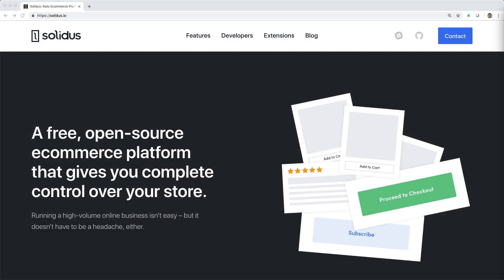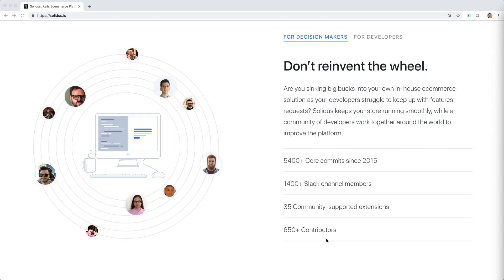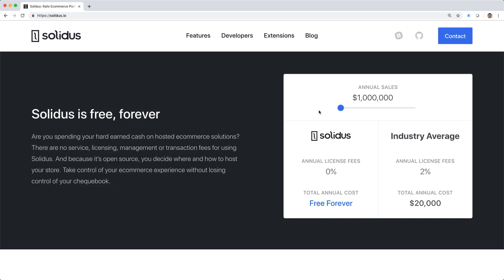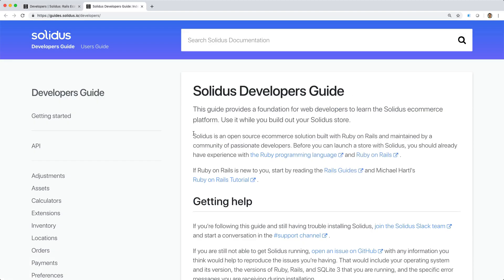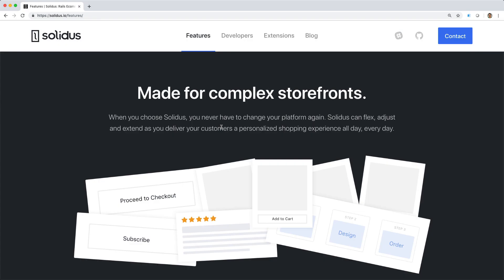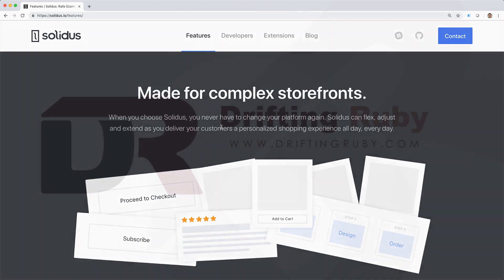Episode #176 - Ecommerce Store with Solidus | Preview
Overview of Solidus, a maintained fork of Spree, showing how to configure and work with this Rails Engine.